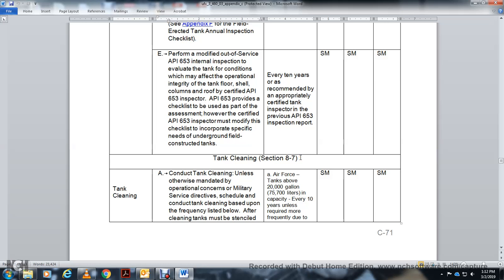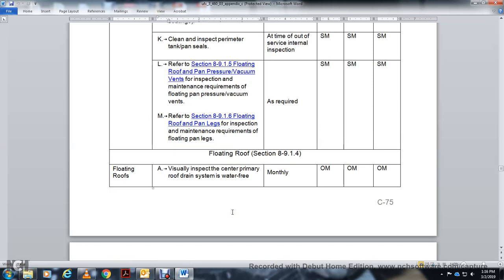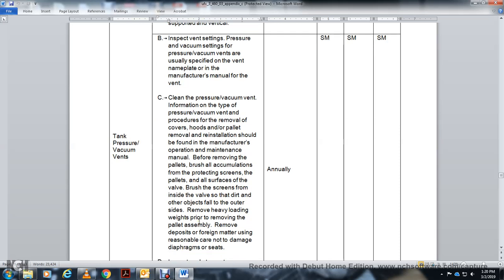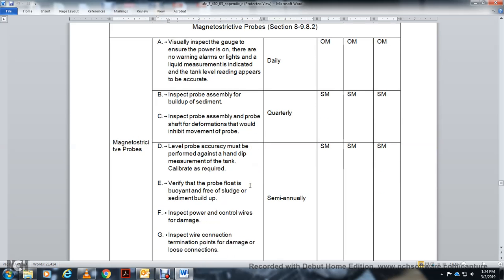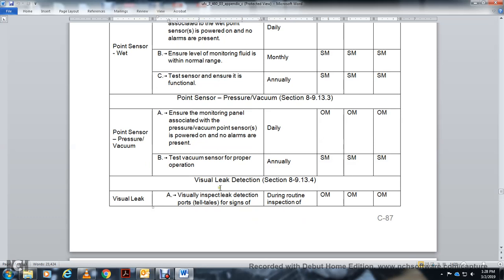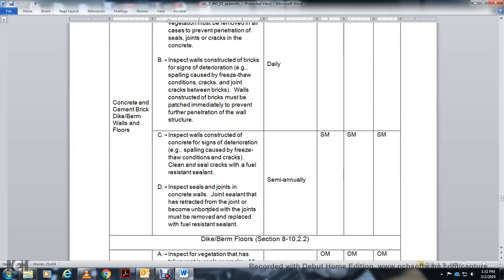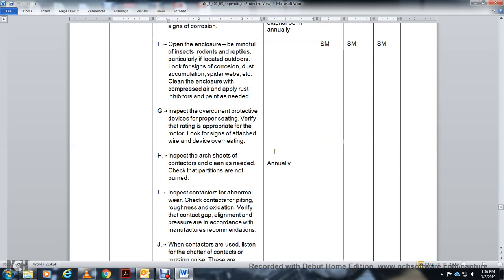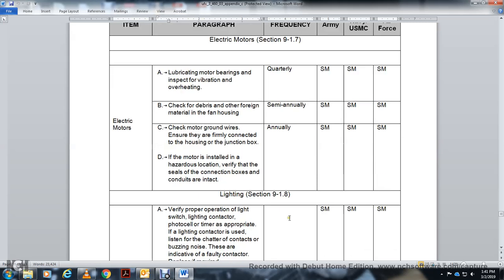UFC O&M PETROLEUM FACILITEIS INSPECTION CHECKLIST PART 3